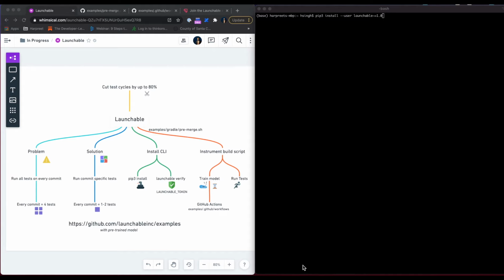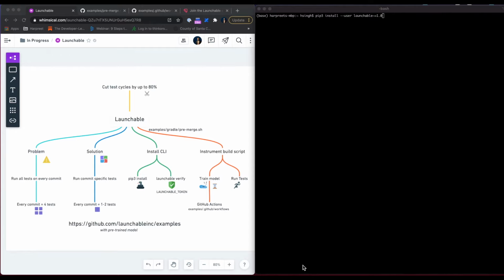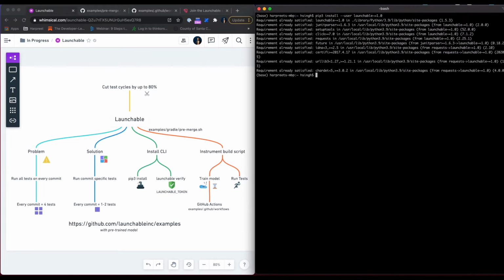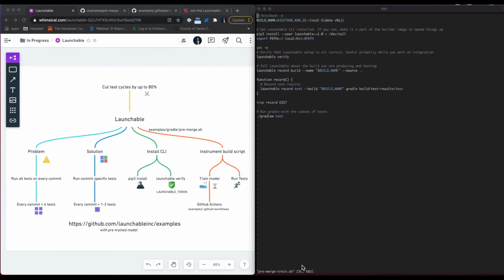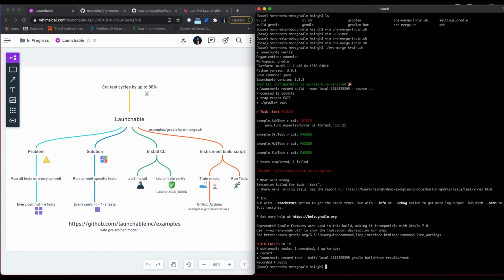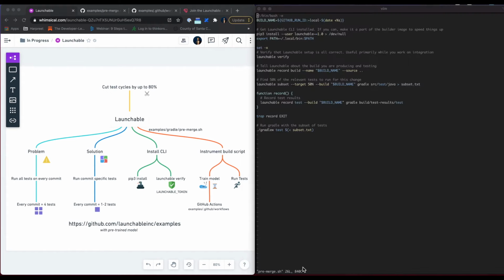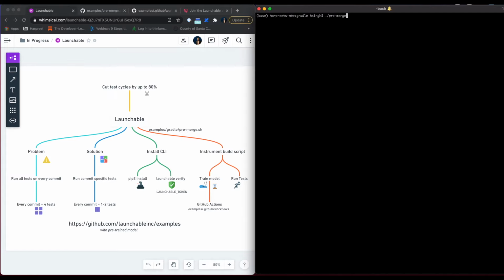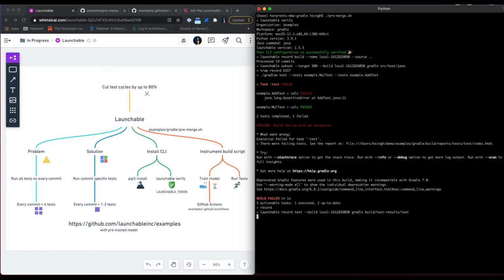Launchable 2 minute demo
Installing and running Launchable.